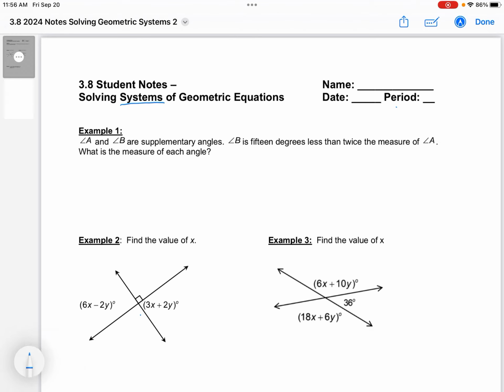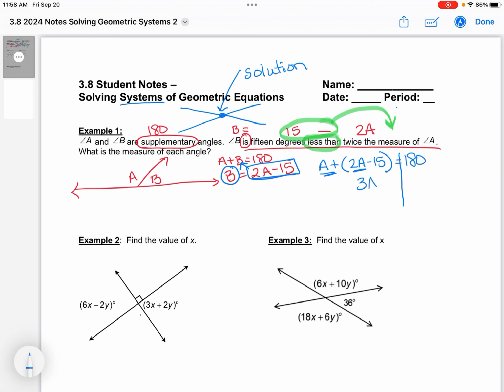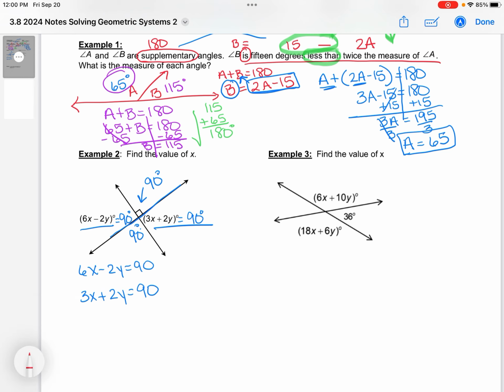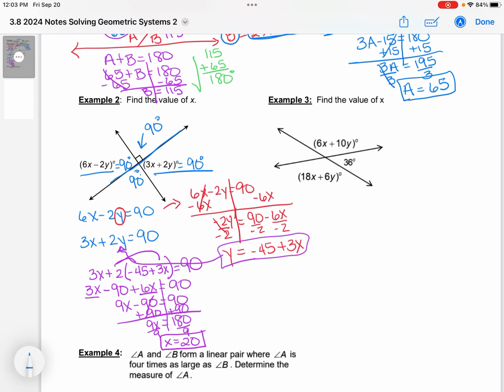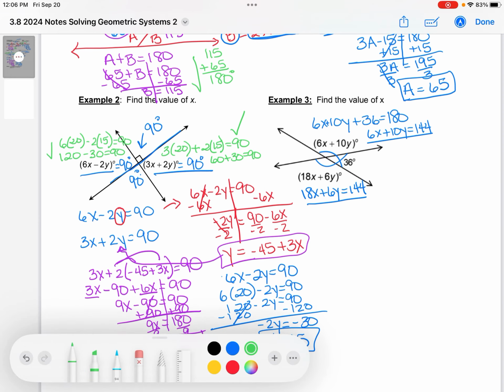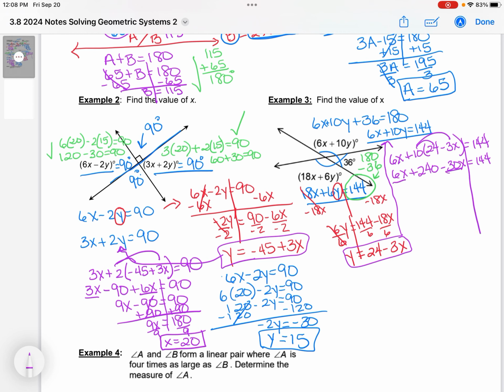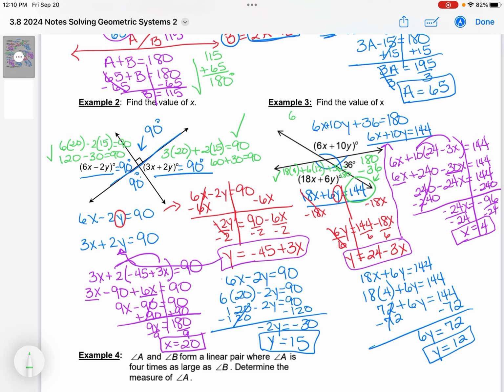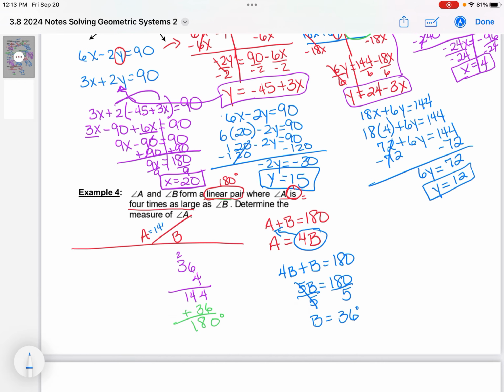3.8 "Solving Geometric Systems" Notes